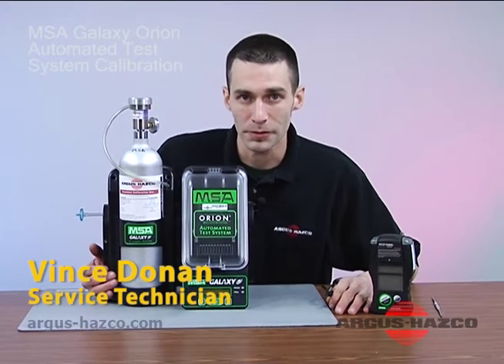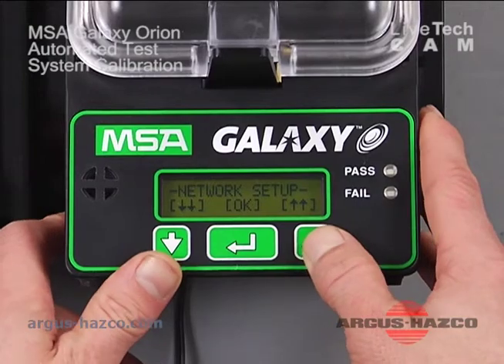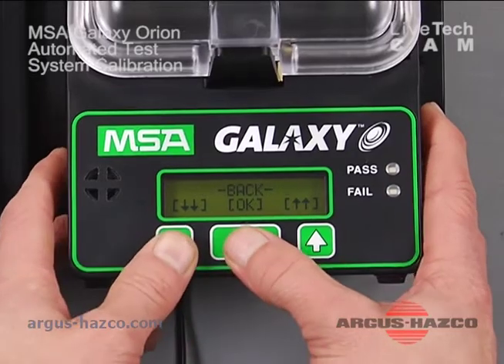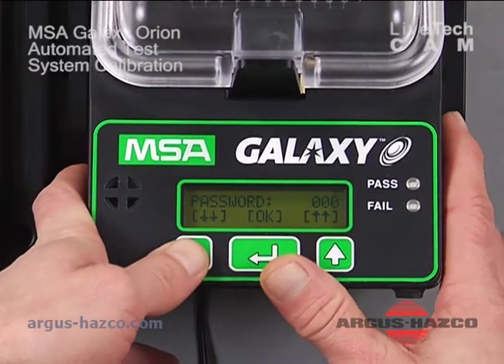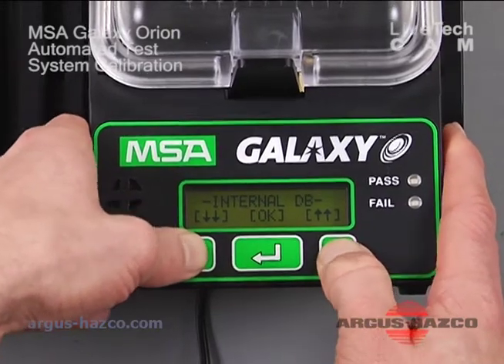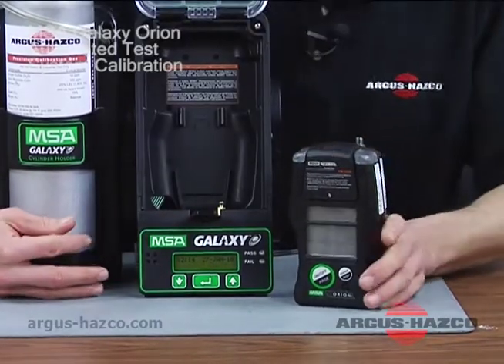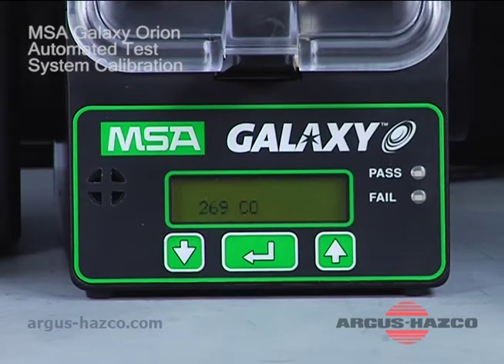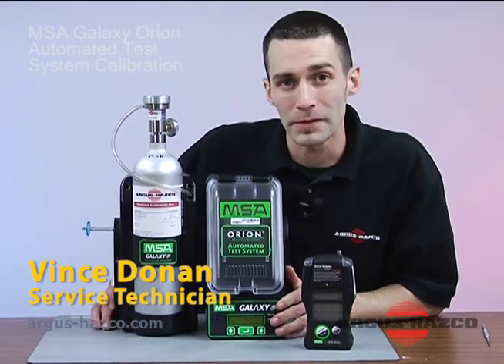MSA Galaxy Orion Calibratation